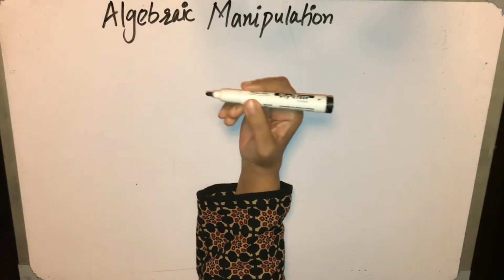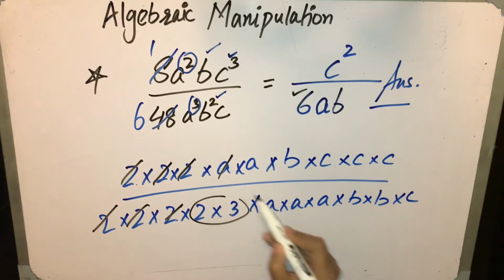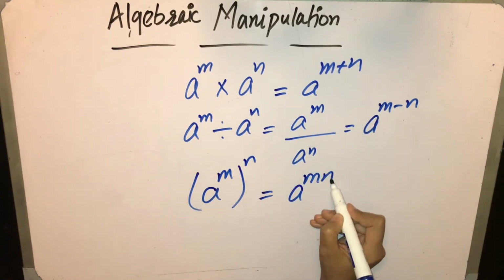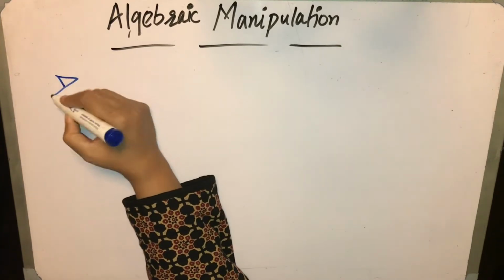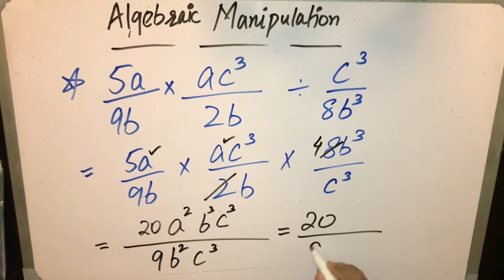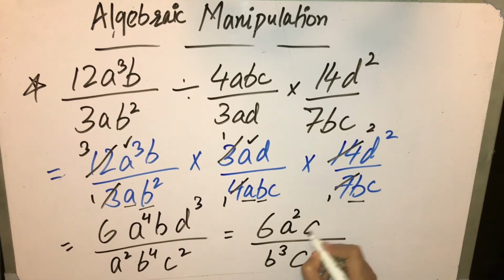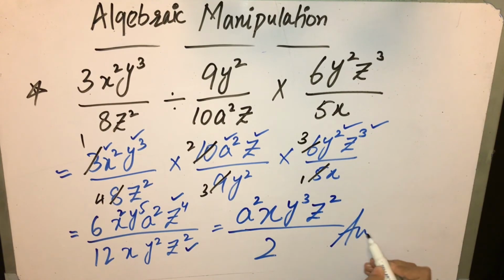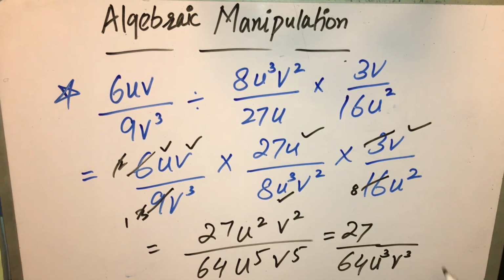D 2 (Chapter 6) Algebraic Manipulation